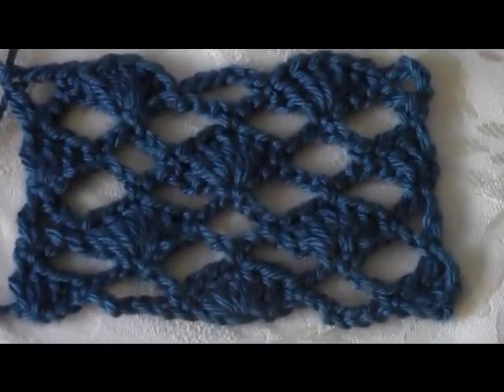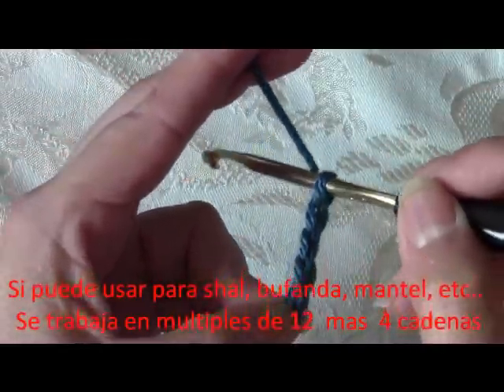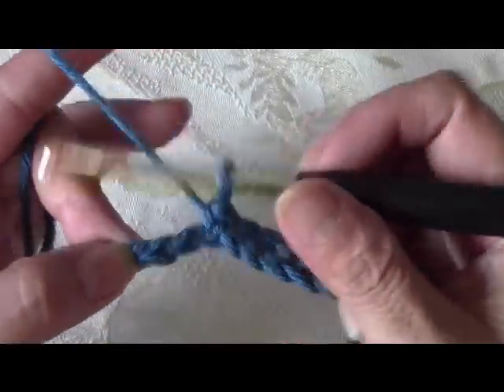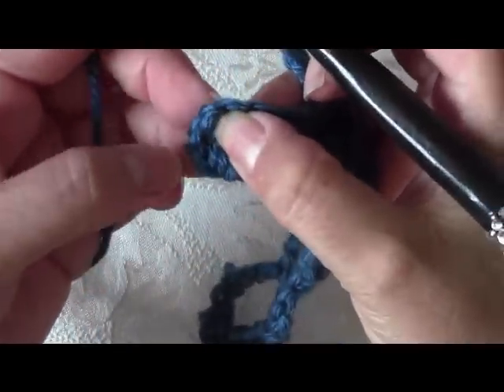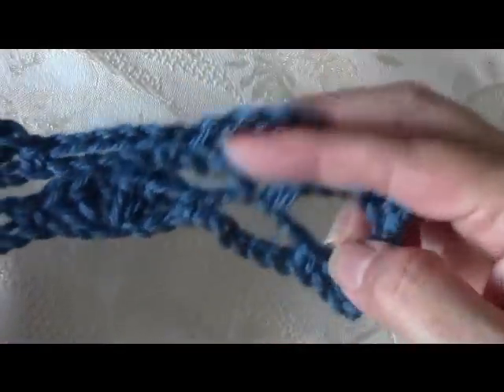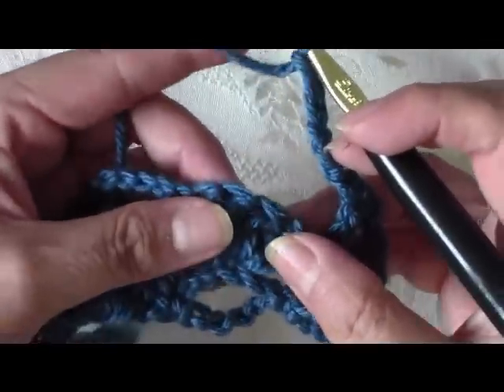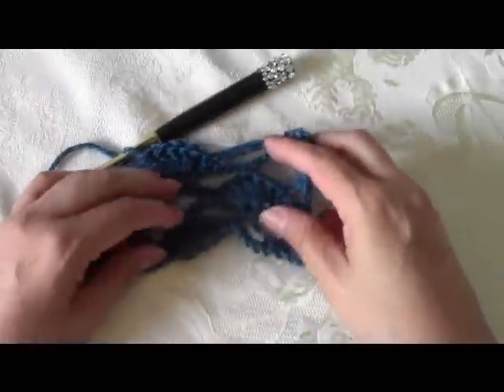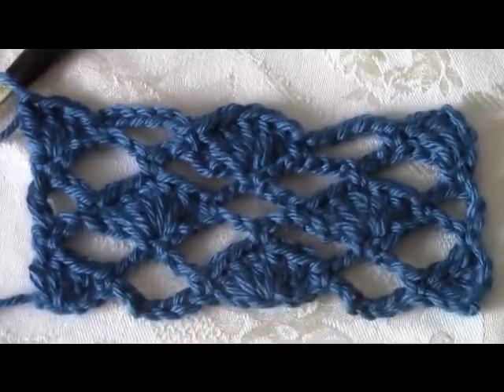Easy crochet pattern for scarfs, shawls, dishcloths, blankets, etc - Yolanda Soto Lopez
In this video you will learn how to crochet this shells and arches pattern.  It can be used for scarfs, shawls, tablecloths, baby blankets, placemats, dishcloths, etc.  You just make as many chains as you need for the width of your project.  Pattern is made in multiples of 12 chains, plus 4 chains.  Easy to make and it looks great.  Use cotton yarn and it is ideal for a lightweight shawl or blanket.

Amazon Store